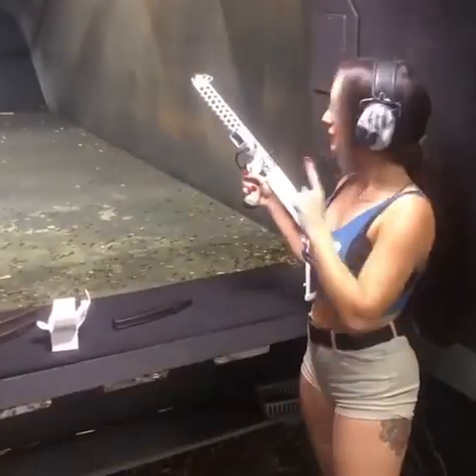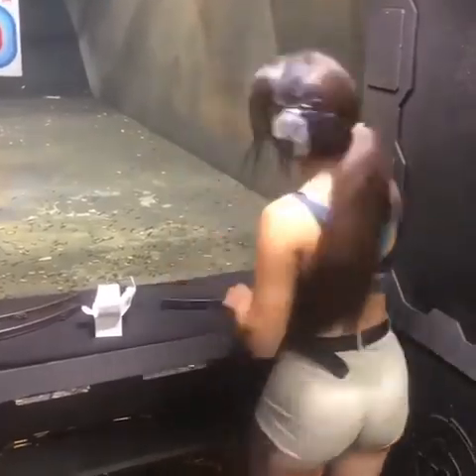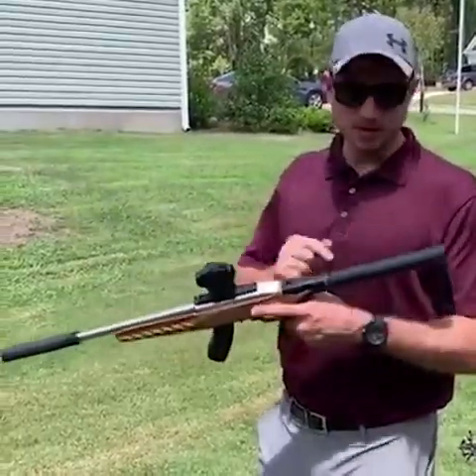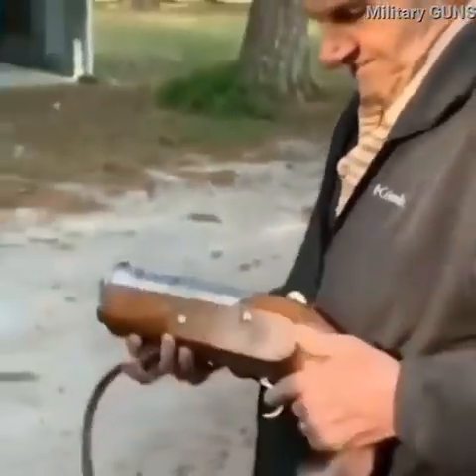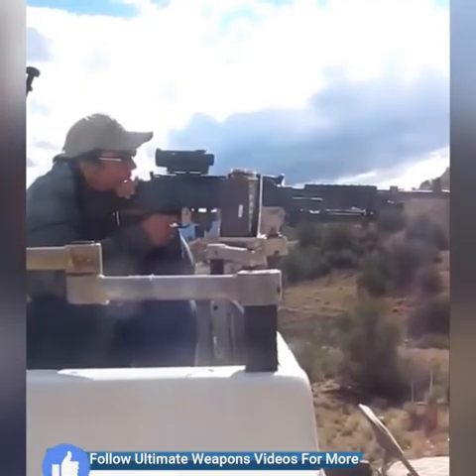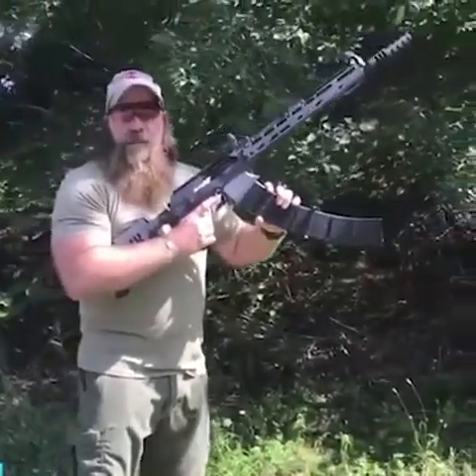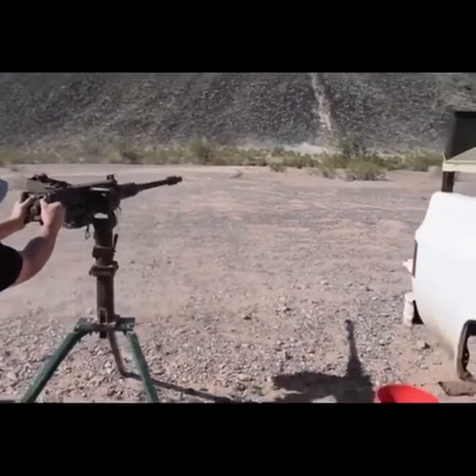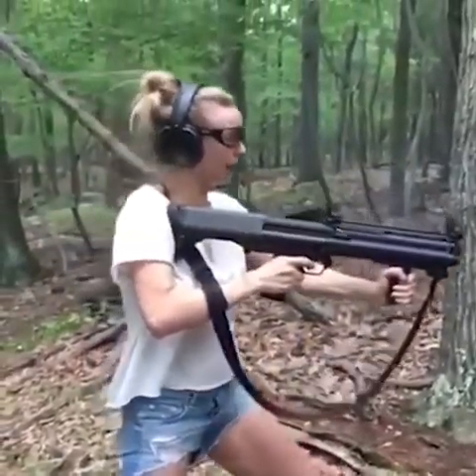Badass guns compilation